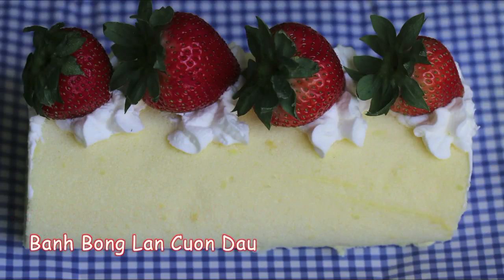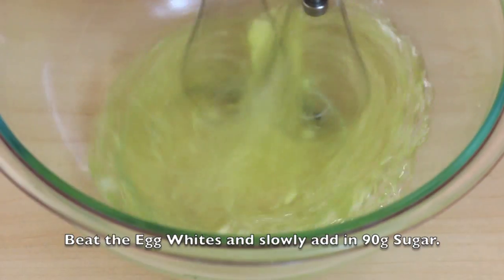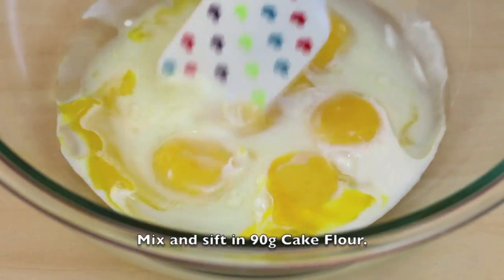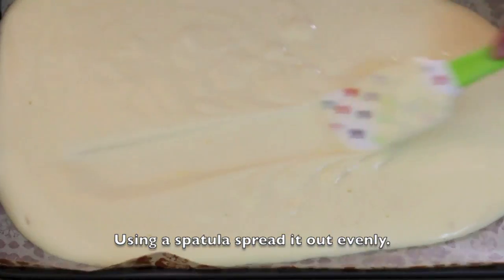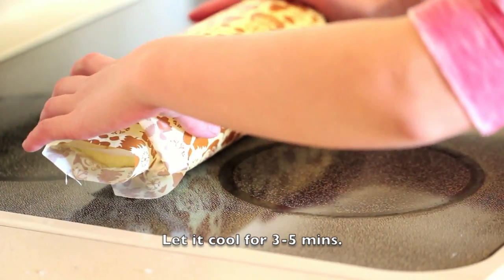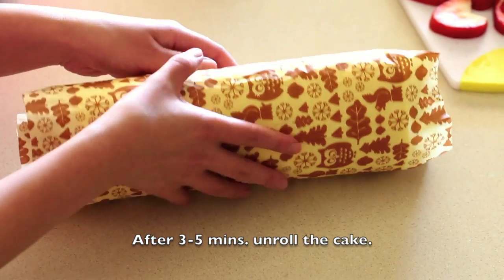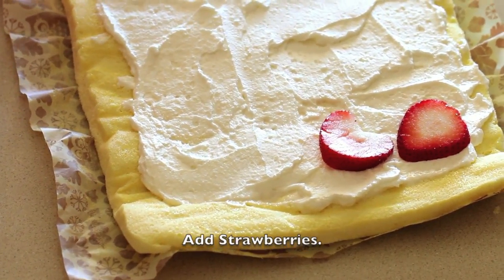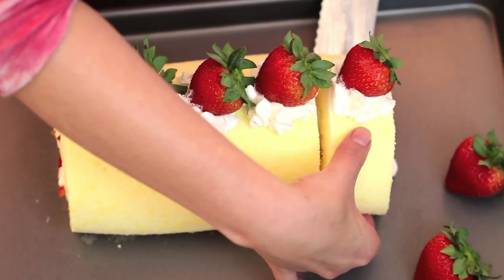Strawberry Swiss Roll Cake (Banh Bong Lan Cuon Dau)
Ingredients
6 Large Eggs
90g Cake Flour
90g Sugar
80ml Water
1/2 tsp. Milk Powder
80ml Canola Oil
1/2 tsp. Cream Tartar

Whipping Cream
1 cup Heavy Cream
1/3 cup Sugar
1 Tbsp. Whipping Cream Stabilizer
10 Strawberries

Separate 6 Large Eggs.

Add a pinch of Salt into 6 Egg Whites. Add 1/2 tsp. Cream Tartar. Beat the Egg Whites.  Slowly add in 90g Sugar.
Beat until it reaches stiffed peaks. Then set aside.

Mix 80ml Water with 1/2 tsp. Milk Powder or you can use 80ml Milk. Add into 6 Egg Yolks. Add 80ml Canola Oil.
Mix and sift in 90g Cake Flour. Mix well.  Fold in the Egg Whites. Line a 10 by 15 jelly roll pan with parchment paper.
Pour in the batter. Bake at 325 degrees F. for 12 minutes.

Once it's done baking.  Run a knife on the side and remove from baking pan. Place a piece of parchment paper over it and roll.
Let it cool for 3-5 minutes. While you let it cool we can make the whipping cream.

Add 1 cup Heavy Cream.  Add 1/3 cup Sugar or to taste.  Add 1 Tbsp. Whipping Cream Stabilizer. Beat until stiffens.

Cut a few strawberries into slices and set aside.
Unroll the cake. Remove the parchment paper you place on top.  Spread some whipping cream make sure it's cool or else the whipping cream will melt.
Add some slices of strawberries.  Using the parchment paper on the outside to help you roll. After you're done rolling put it in the fridge for a few minutes.
Take it out and put some whipping cream on top of the cake and place strawberries on top.

Cut and serve.

Music
Staring at the Valley